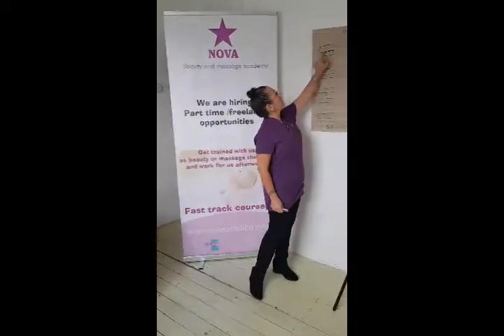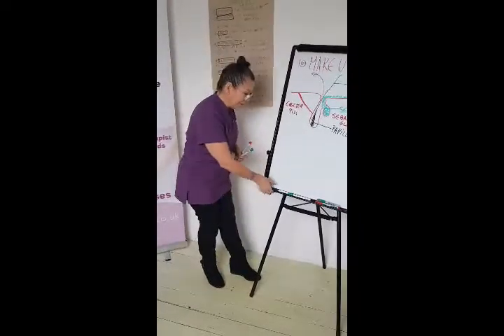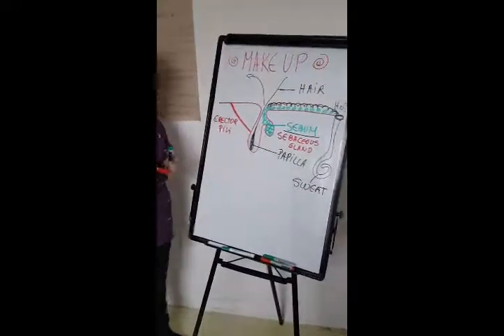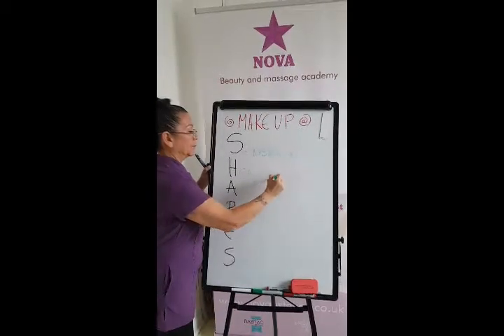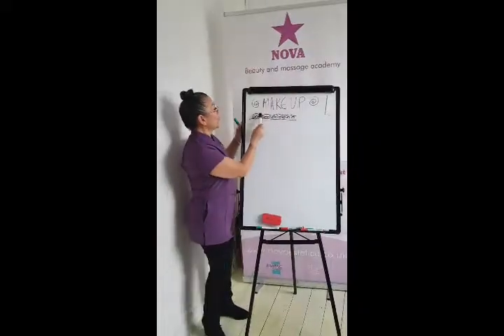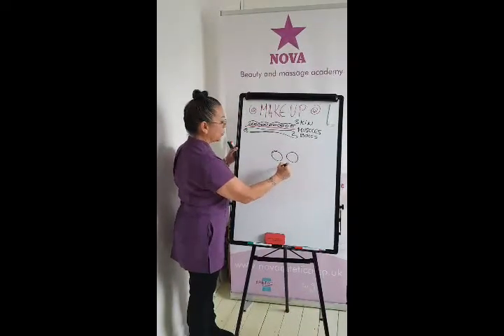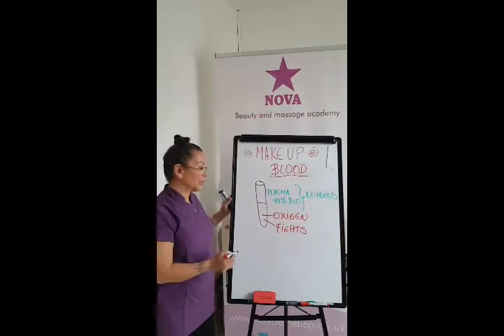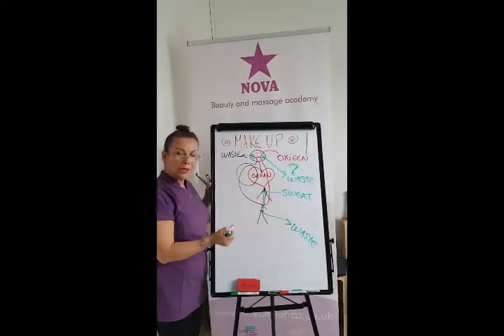Nova's session of benefits of makeup and A&P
Resume of your manual & learning support
Theory